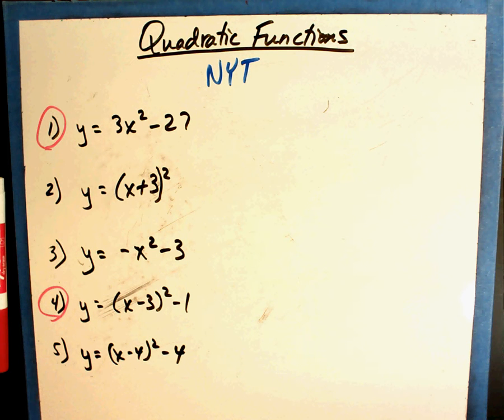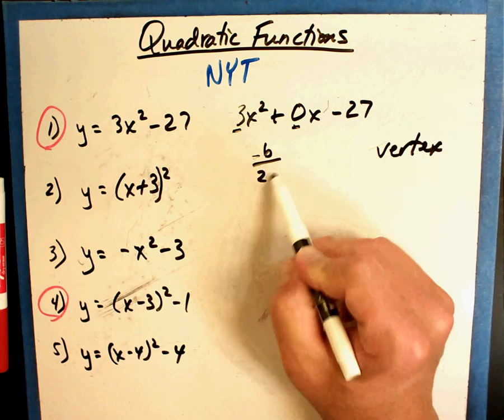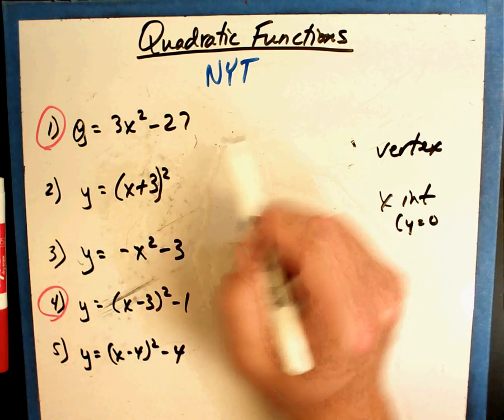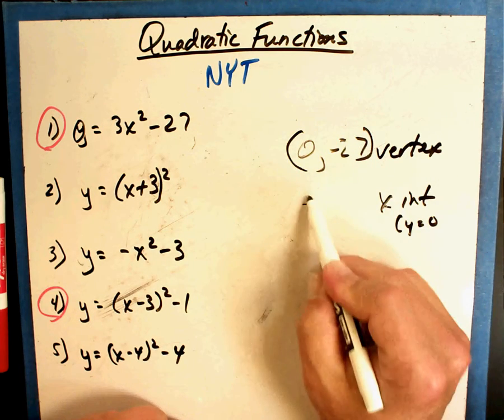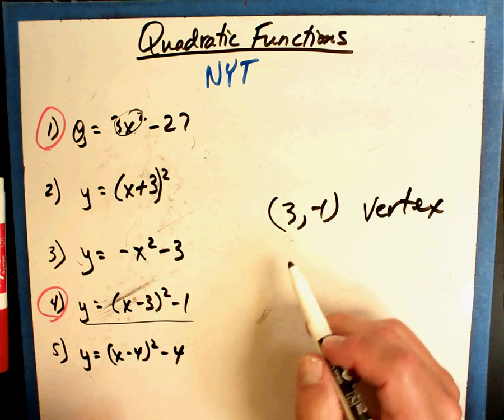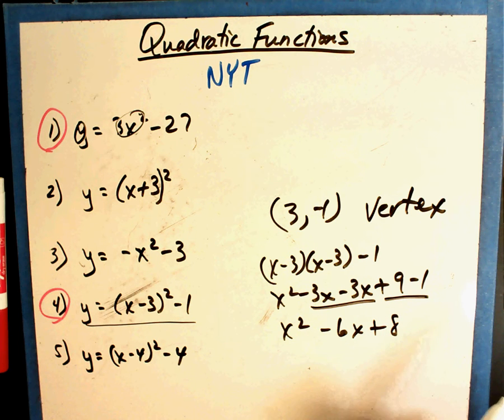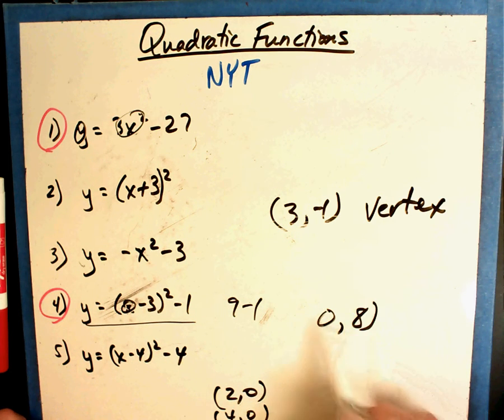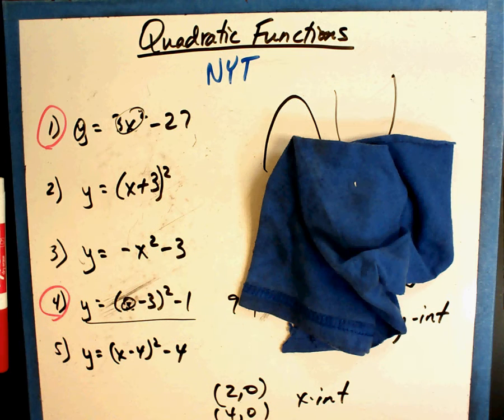Quadratic Functions NYT